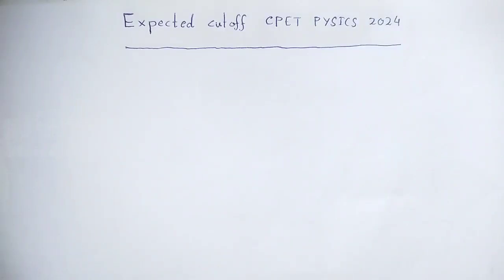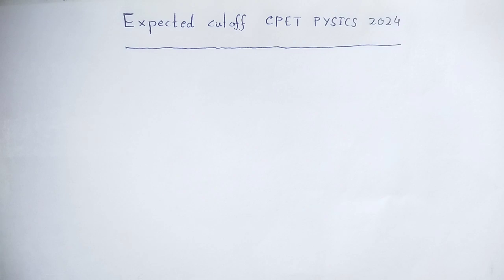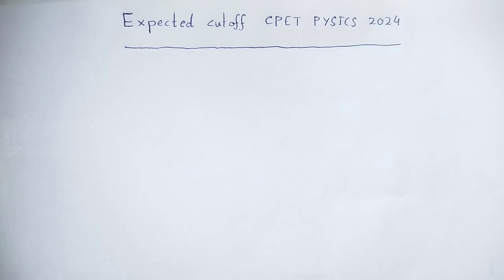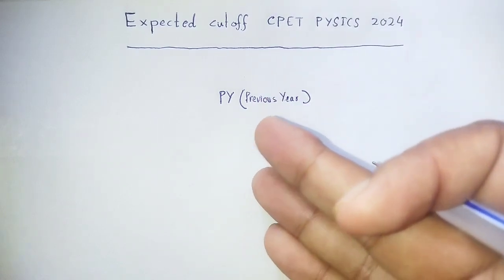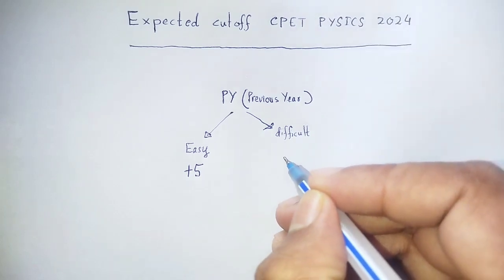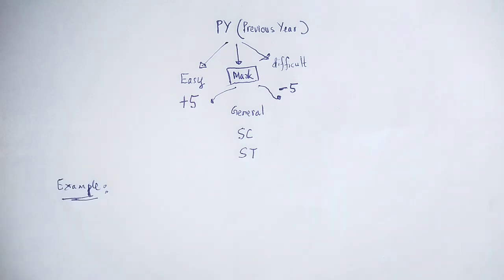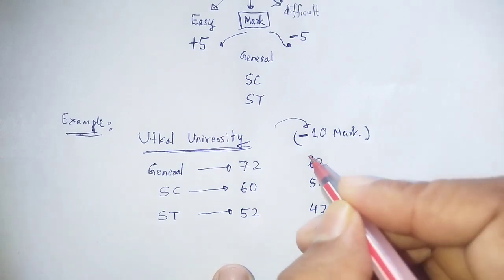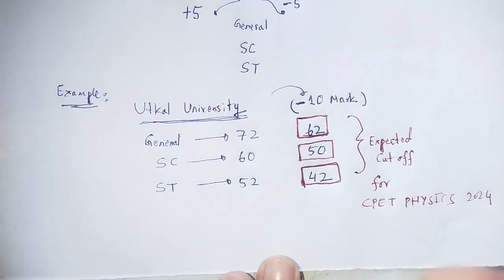Expected cutoff for CPET PHYSICS 2024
In this video we studied about the concept of Expected cutoff for CPET PHYSICS 2024.